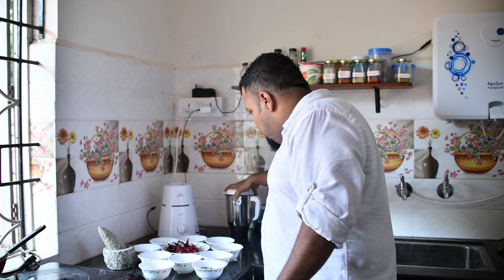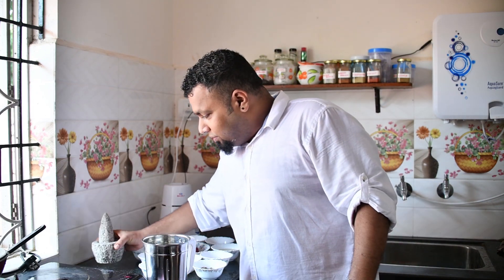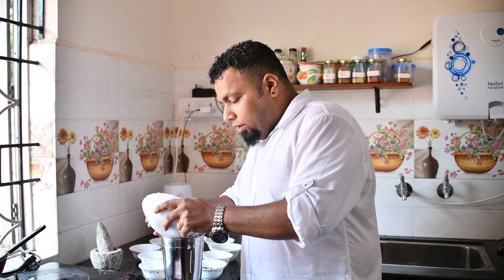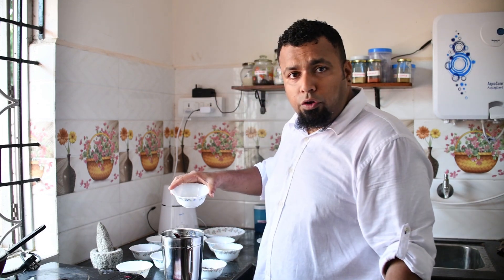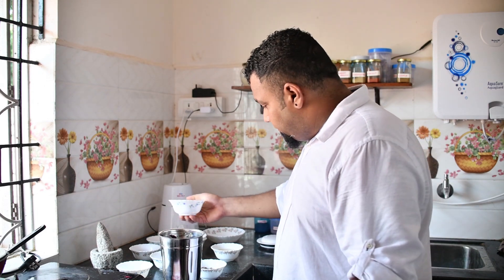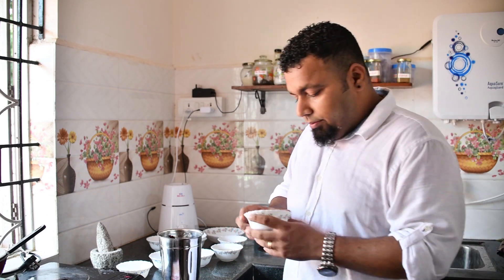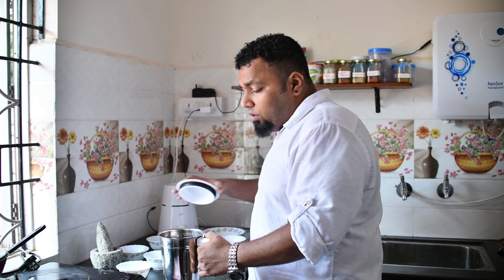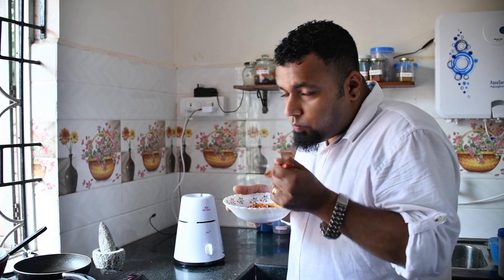Recheado masala/How to make RECHEADO masala./SUGAR FREE MASALA.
Goan Recheado masala with an ancient and traditional touch.